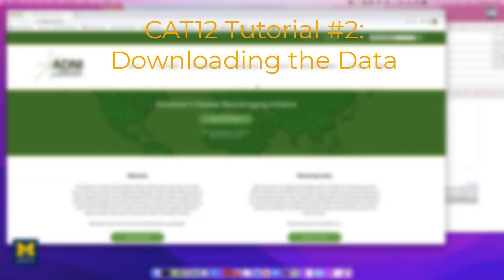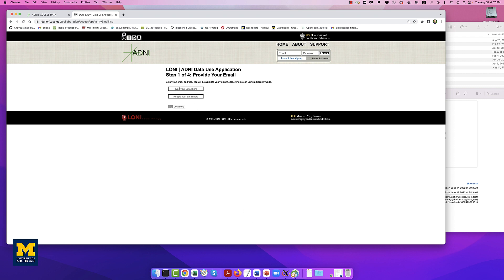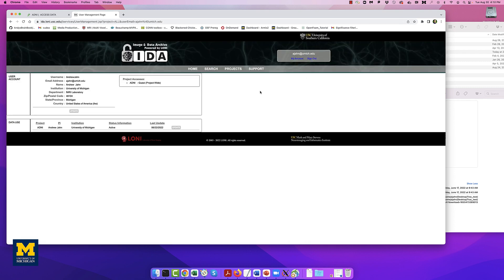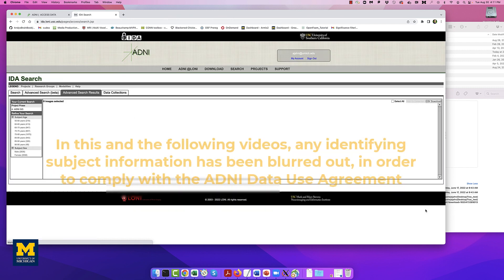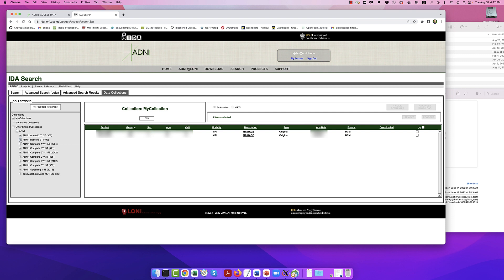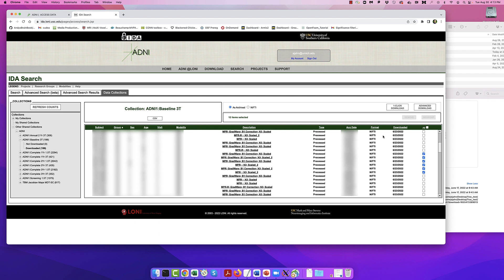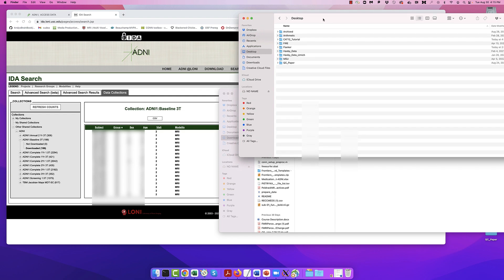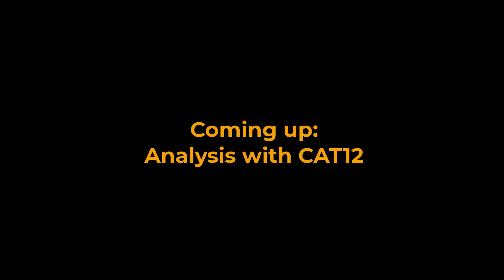CAT12 Tutorial #2: Downloading the Data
Now that we have an understanding of what CAT12 is, we will download data from the Alzheimer's Disease Neuroimaging Initiative (ADNI) website to compare the cortical volume of patients and control subjects.

Note: This is a re-upload of a previous video, which has been edited to remove any identifying information from the ADNI subjects.

Link to Chapter 2 of the CAT12 tutorial of Andy's Brain Book

0:00 Overview of ADNI
1:39 Accessing the Image and Data Archive (IDA)
2:23 Downloading the data
6:23 Organizing the downloaded data